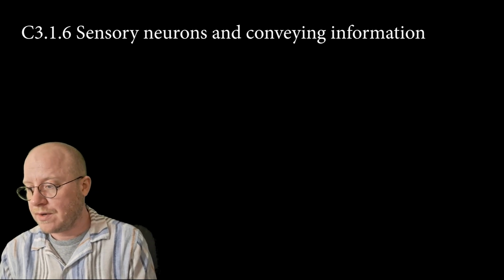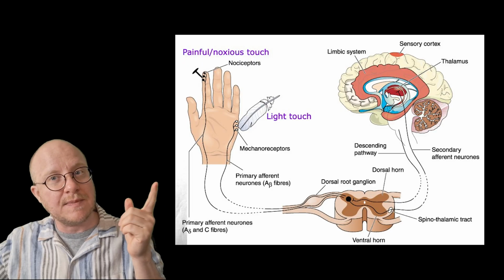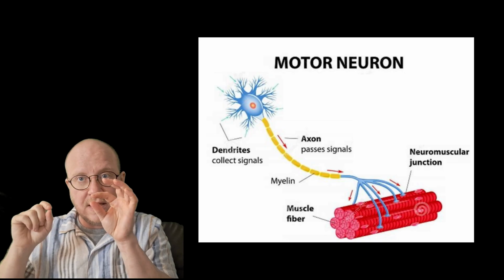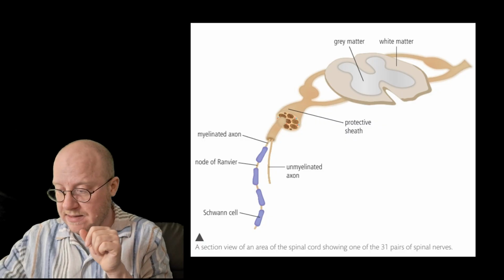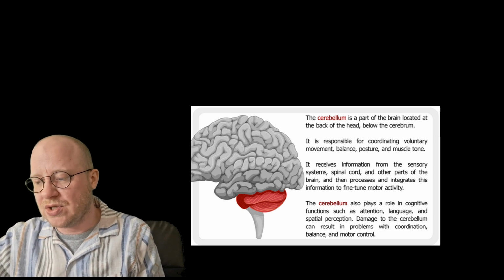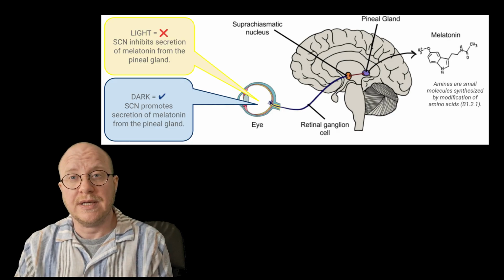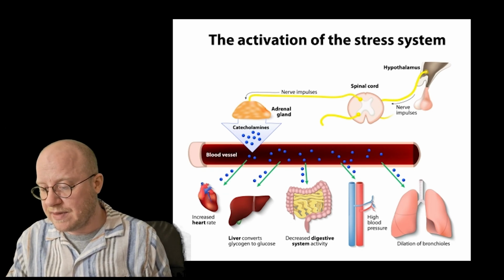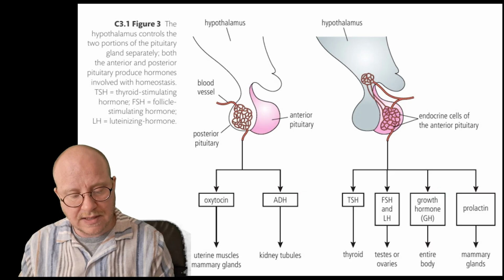Biology C3.1.6 to 3.1.13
Biology HL for the IB Diploma Programme
Pearson 3rd edition
C3.1.6, 3.1.7, 3.1.8, 3.1.9, 3.1.10, 3.1.11, 3.1.12 and 3.1.13